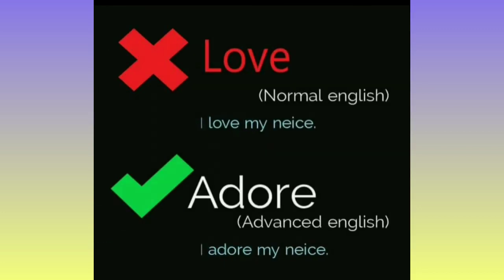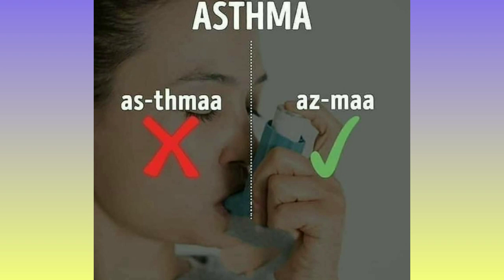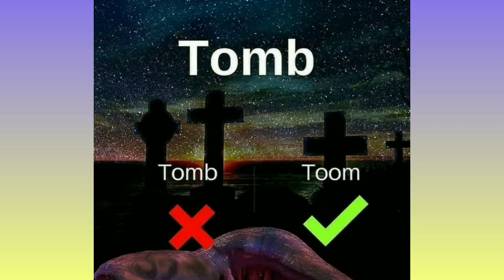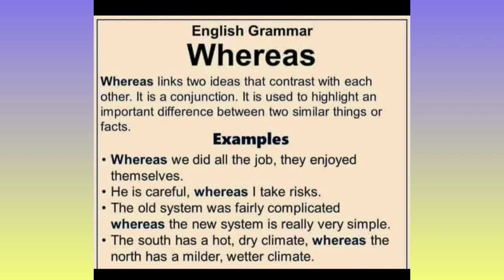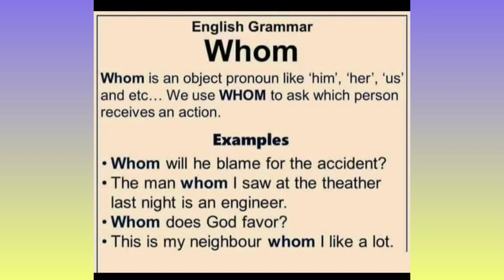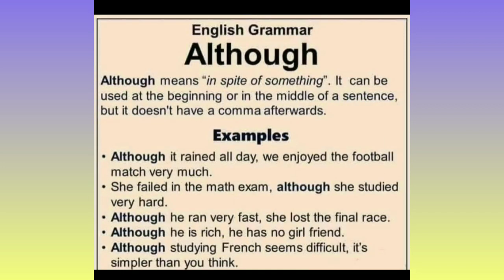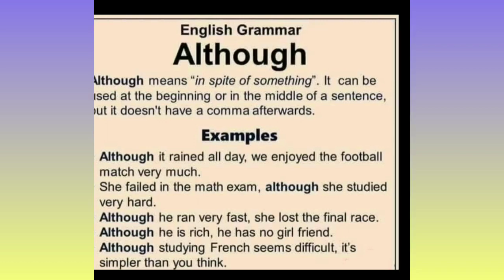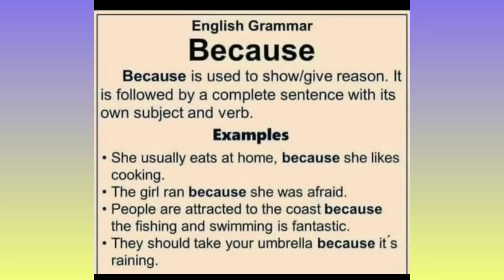English speaking practice | IELTS Preparation & Training Online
With my extensive experience in teaching the IELTS exam, my expertise in Linguistics equips me to effectively coach students on what they need to pass the test. My dedication is to share my experience and knowledge to help transform fear of the IELTS exam into confidence through language skill development. With the right guidance and strategies, passing the IELTS exam can be manageable.

Dr Majid
20 years of experience